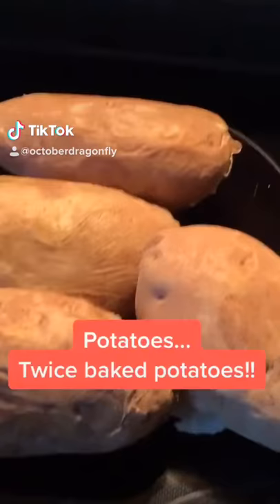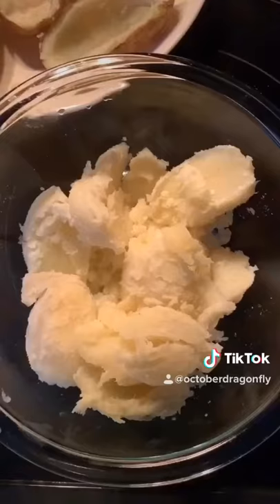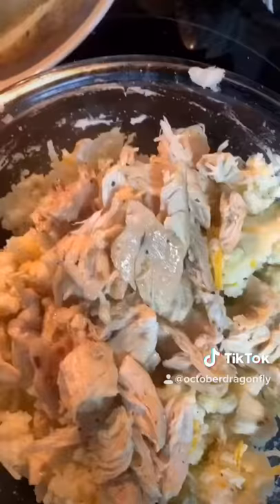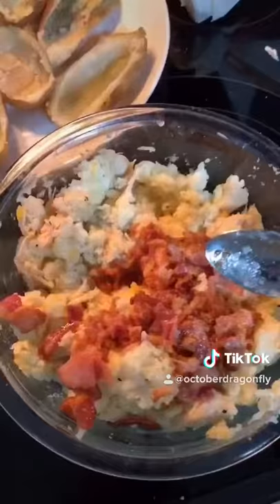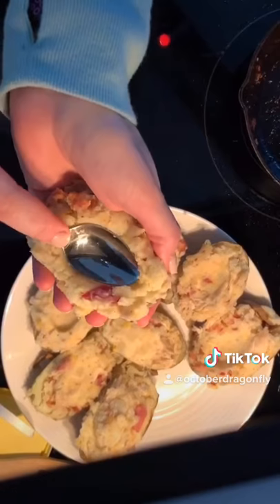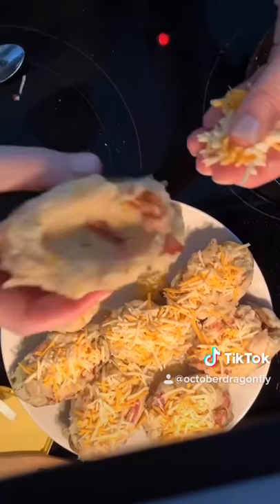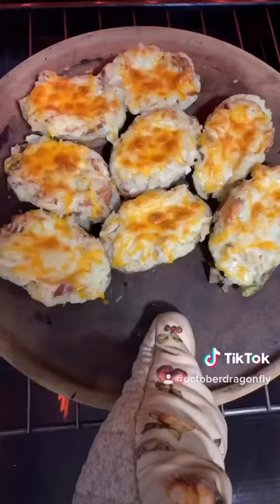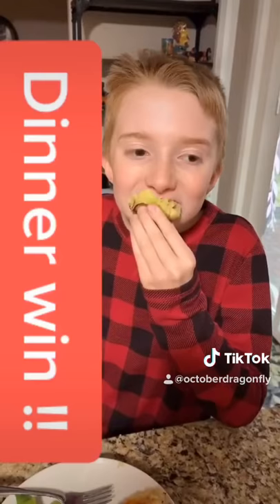Twice baked potatoes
Try my way of making an easy twice baked potato